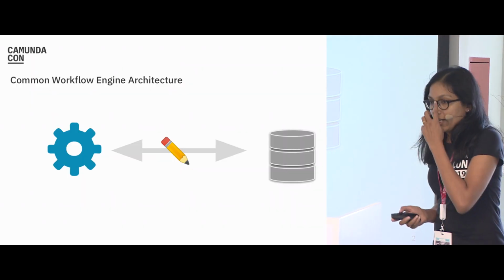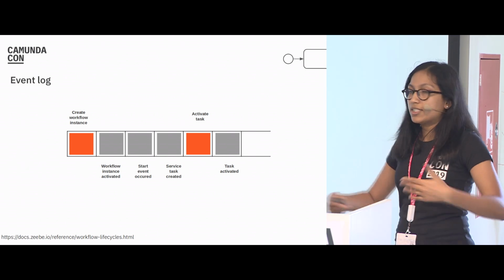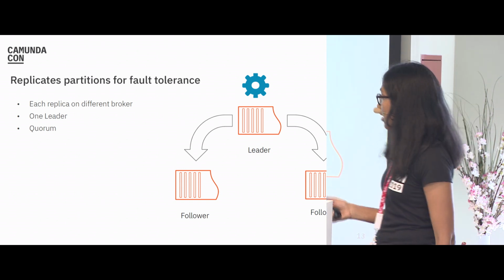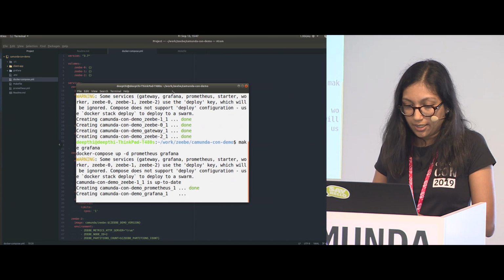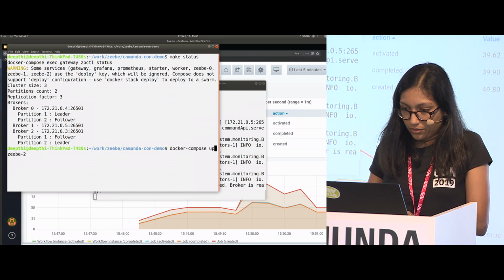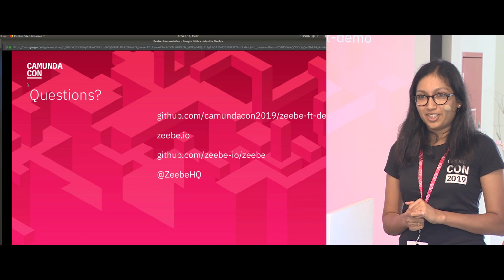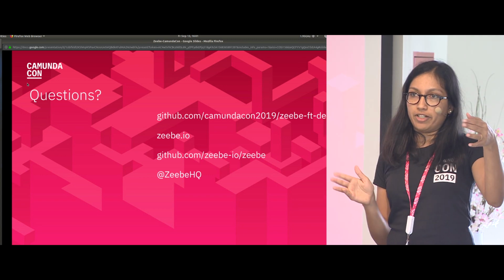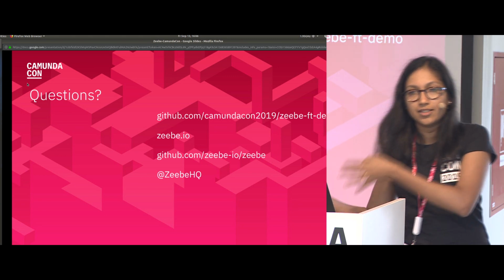Scaling a distributed workflow engine (CamundaCon 2019)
Speaker: Deepthi Akkoorath, Software Engineer Camunda

Zeebe is a distributed workflow engine for microservice orchestration. In this talk, I will present the architecture of Zeebe and discuss the mechanisms that allow Zeebe to scale horizontally and tolerate machine failures without losing any state.